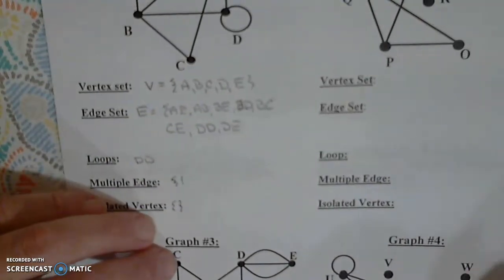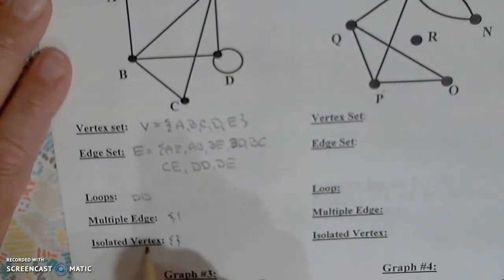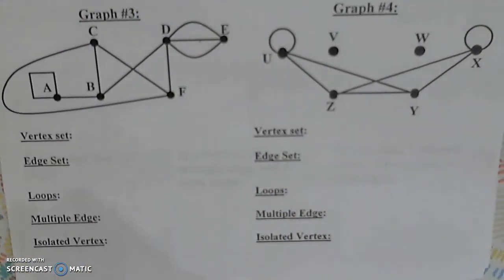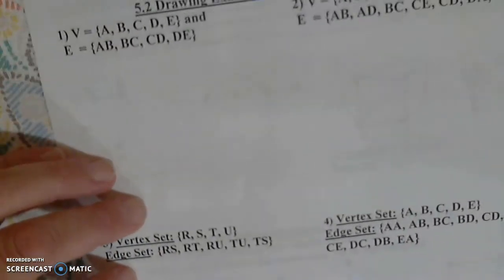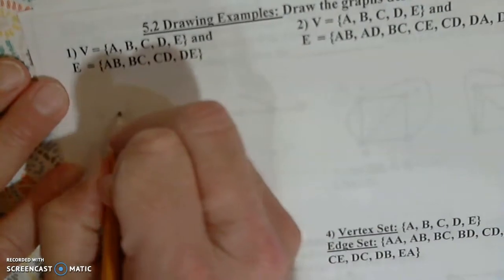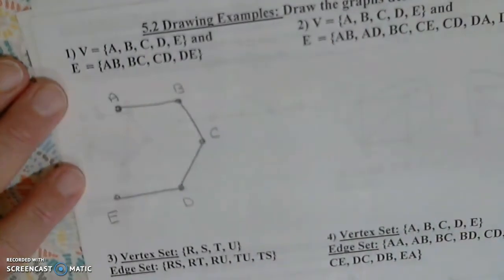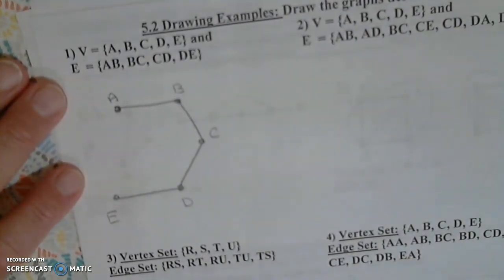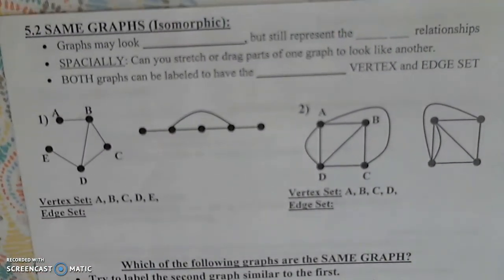DM 5.1/5.2 Part 2